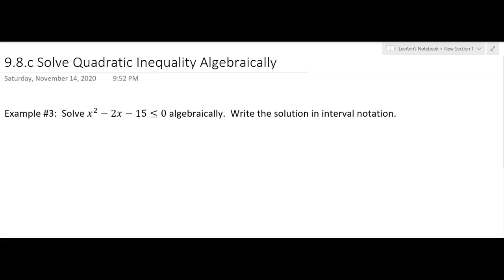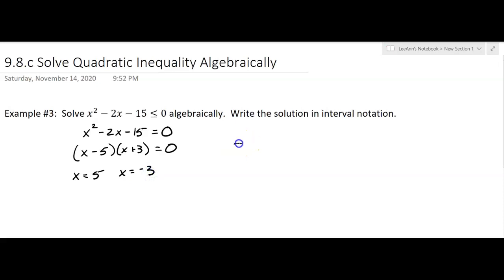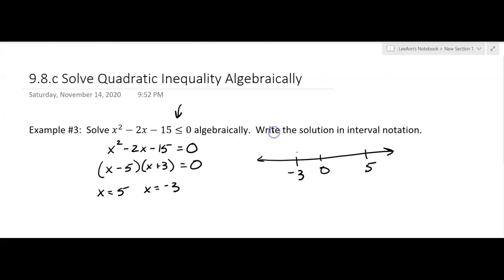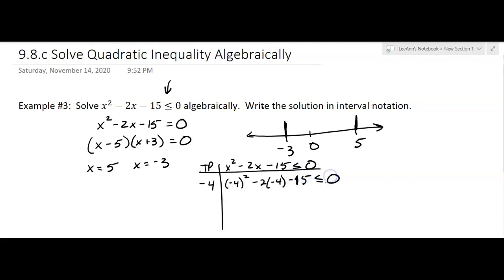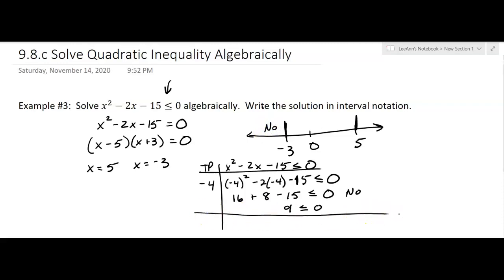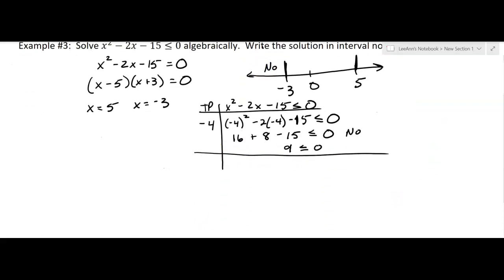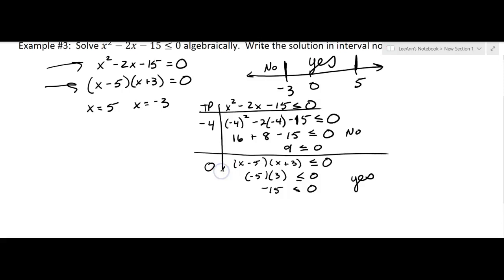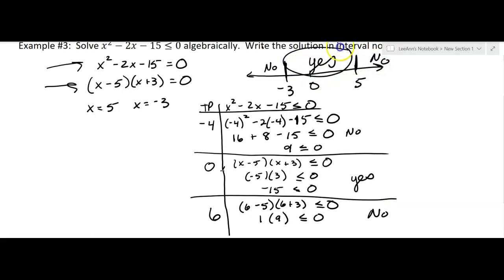9.8.c Solve Quadratic Inequality Algebraically